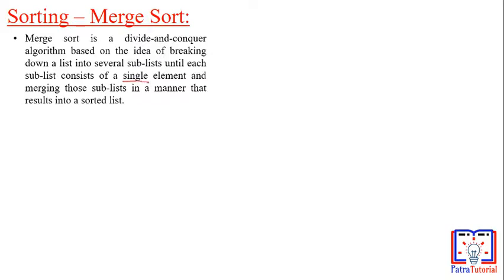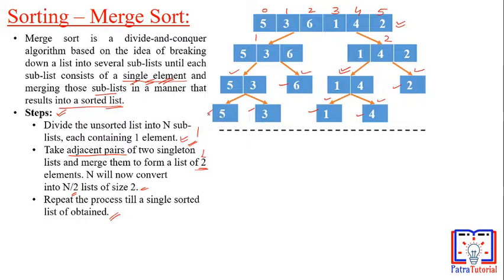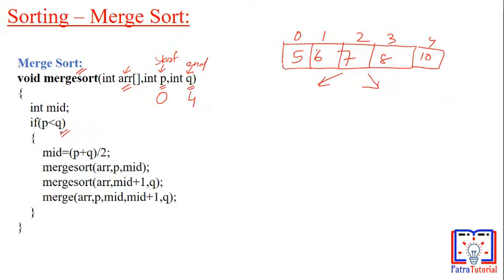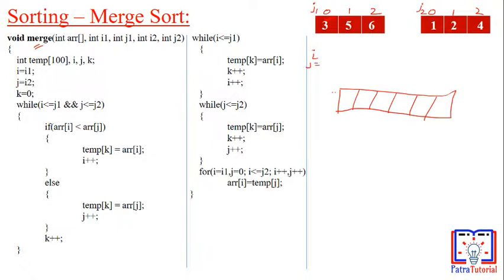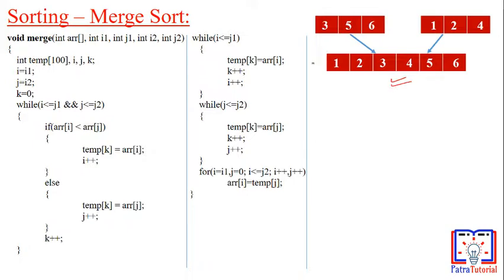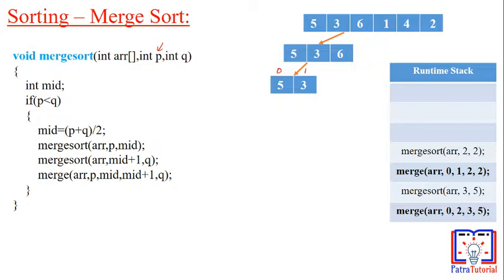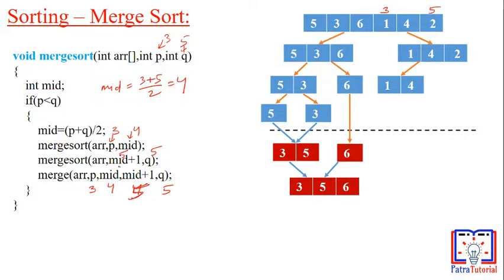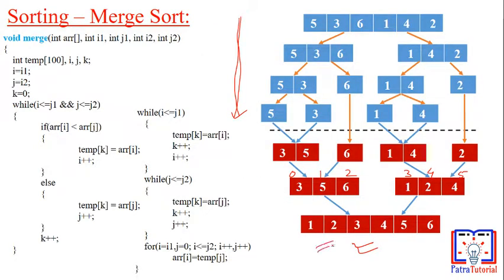Merge Sort Algorithm